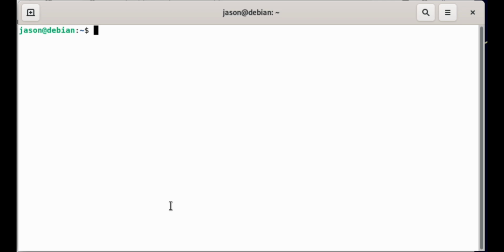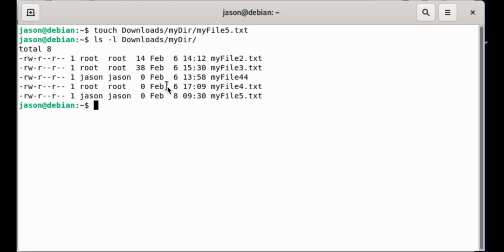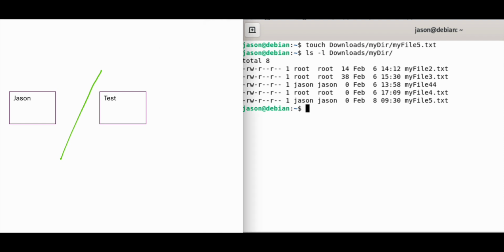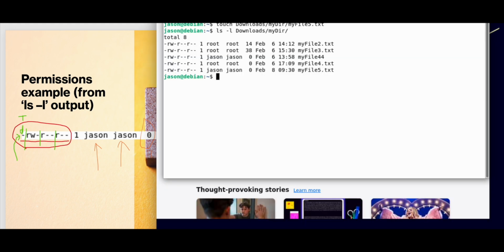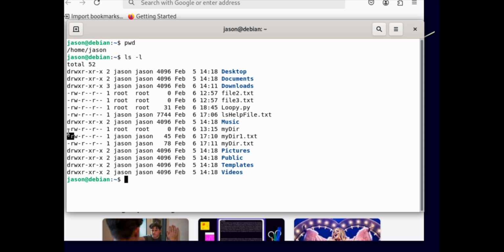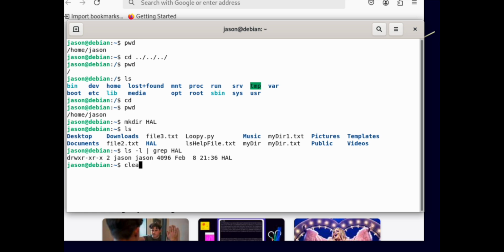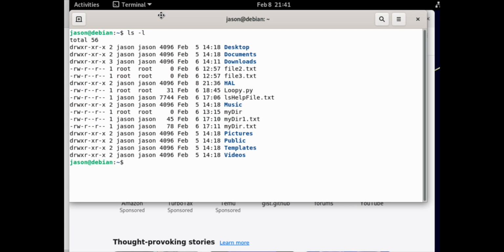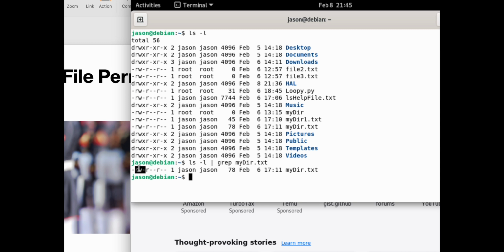IA244 - File Permissions